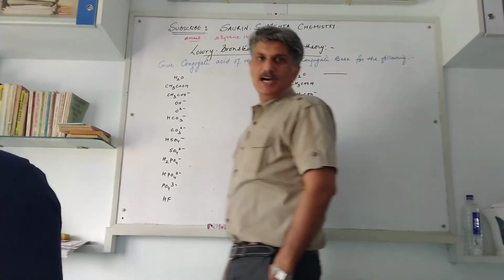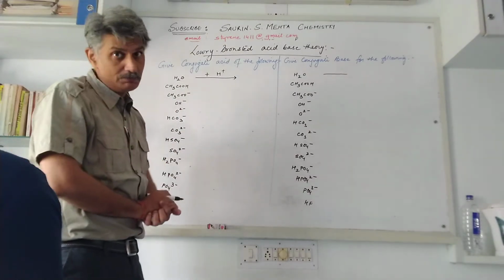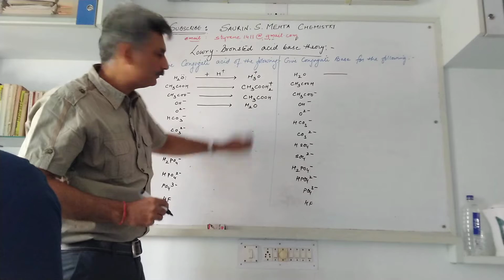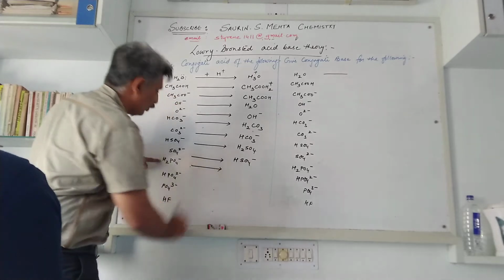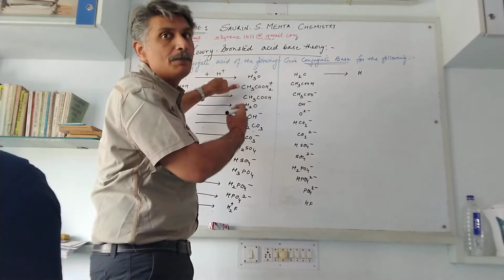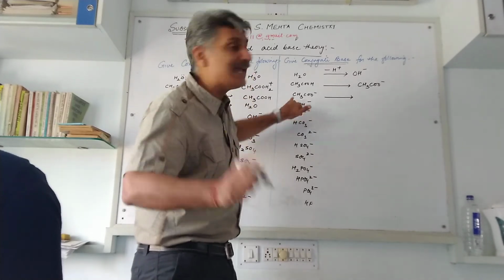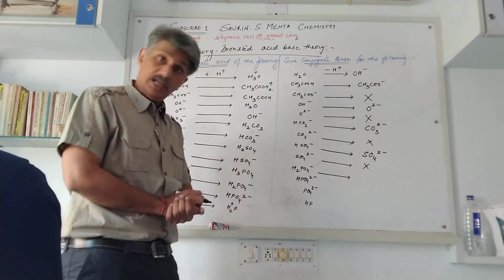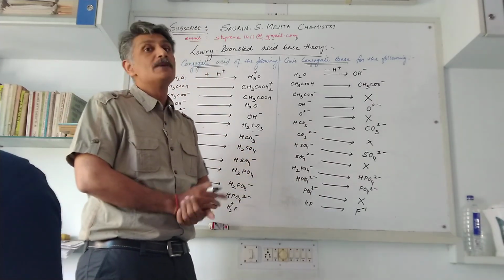Acid Base Theories ( Part 4 / 7 )